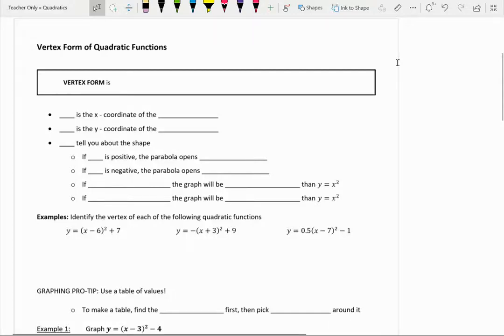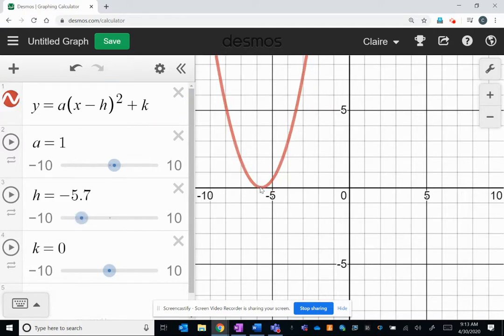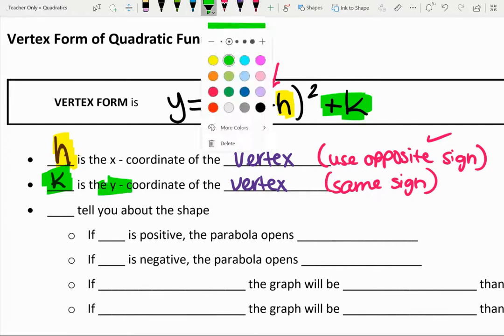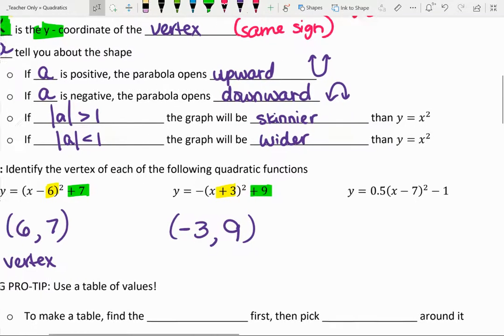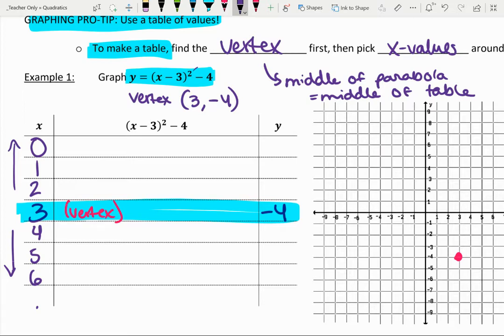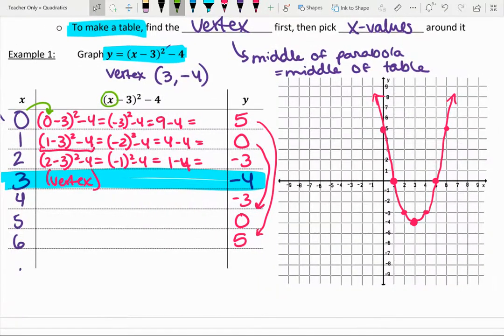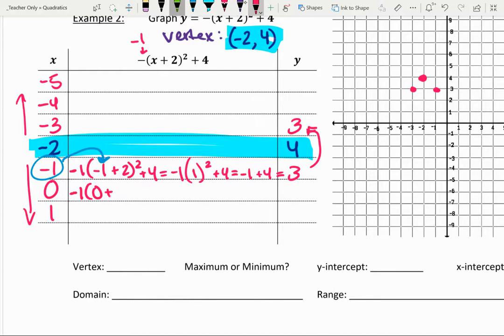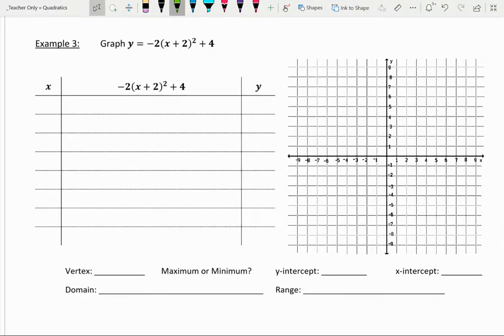Vertex Form of Quadratic Functions